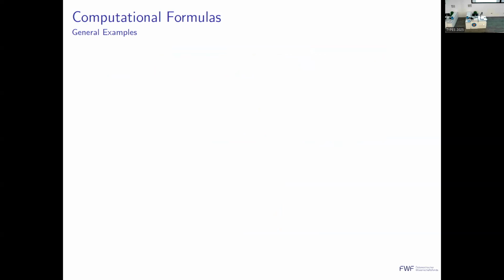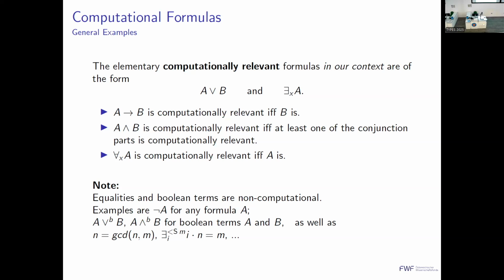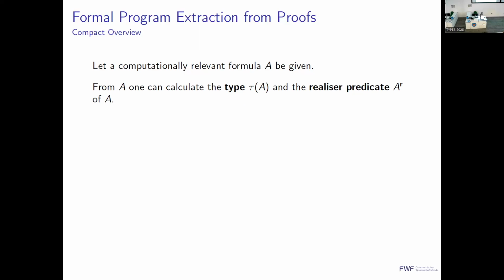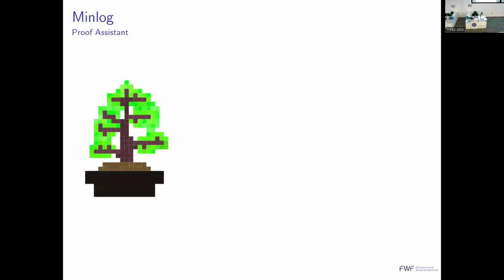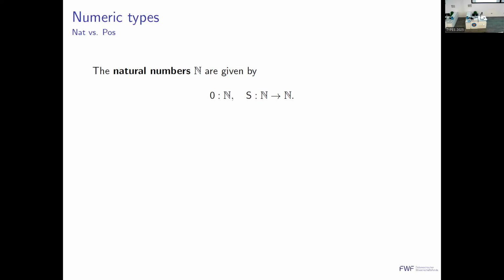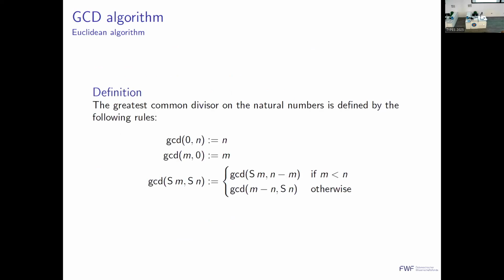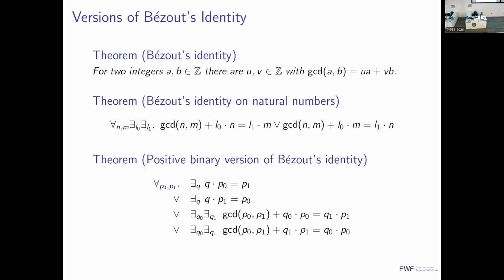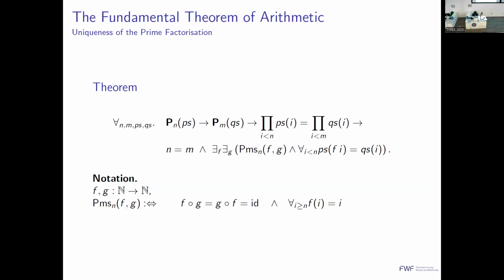TYPES2025 - 5.4. Franziskus Wiesnet - Efficient Program Extraction in Elementary Number Theory...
Franziskus Wiesnet - Efficient Program Extraction in Elementary Number Theory using the Proof Assistant Minlog